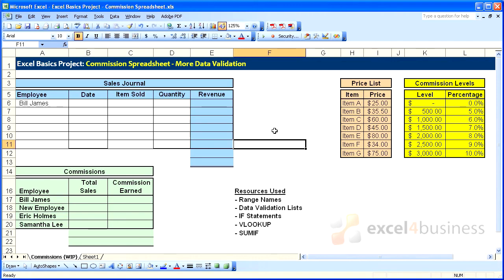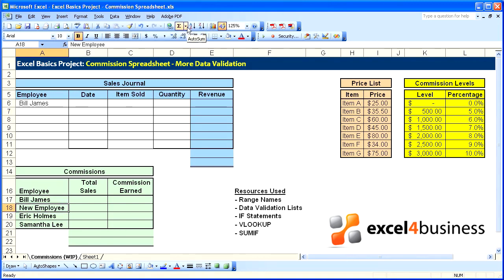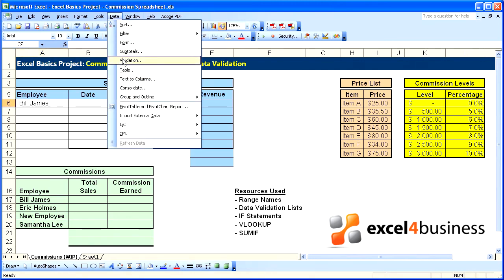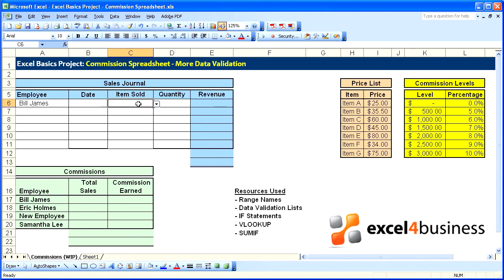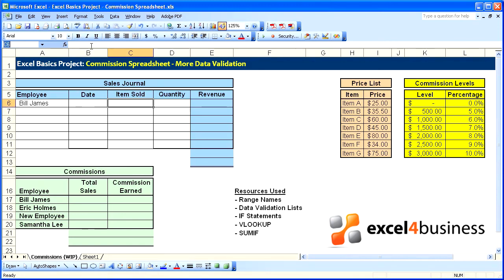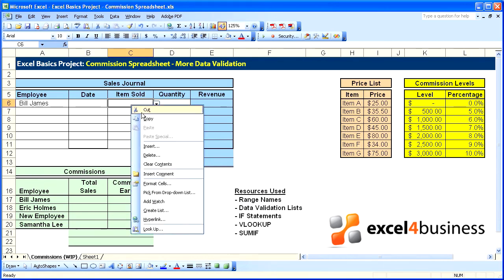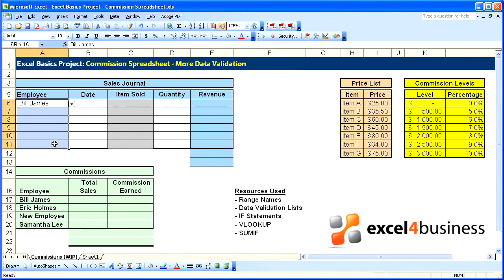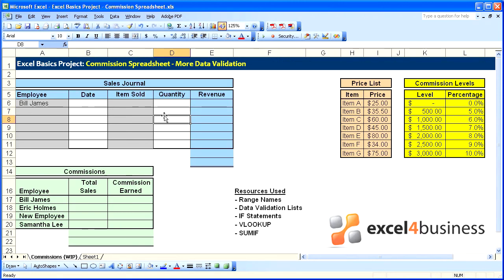Excel Basics -017- Project - Commission Spreadsheet - More Data Validation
Lesson Summary: A review of data validation - with and without the use of range names; sorting data validation lists; and spreadsheet conventions for differentiating user input fields on a spreadsheet.  Data validation ensures consistency of input data for defined fields.

for additional information on this video.

The "Excel Basics" series of videos has been created by Excel4Business' expert consultants.

Excel. Efficiently…